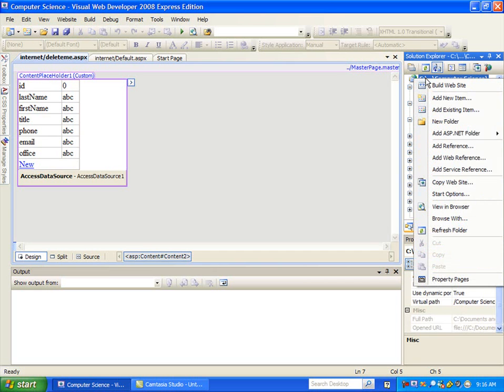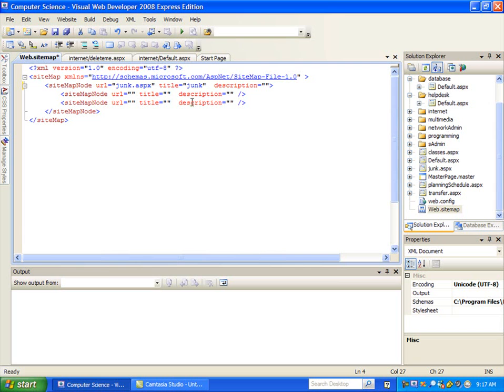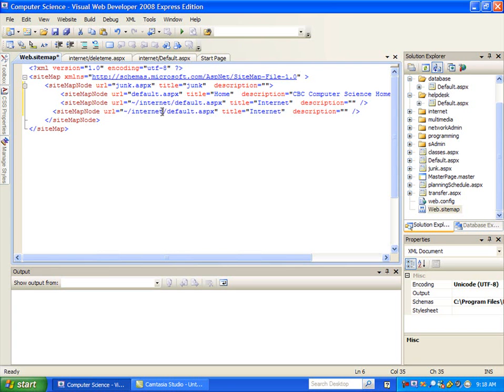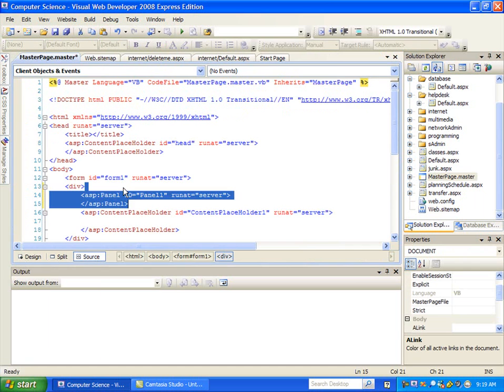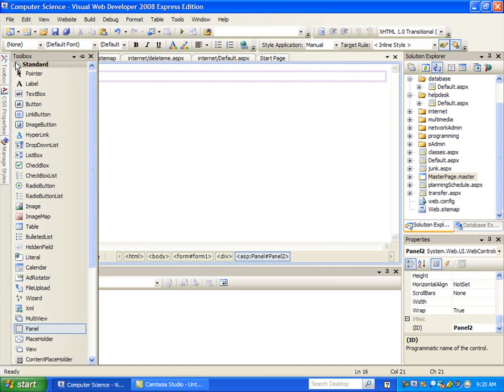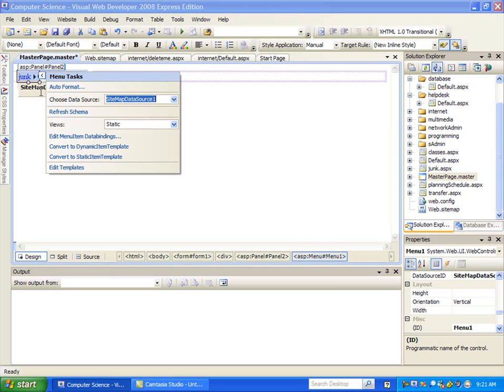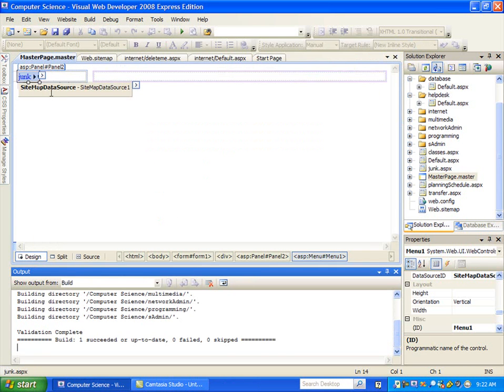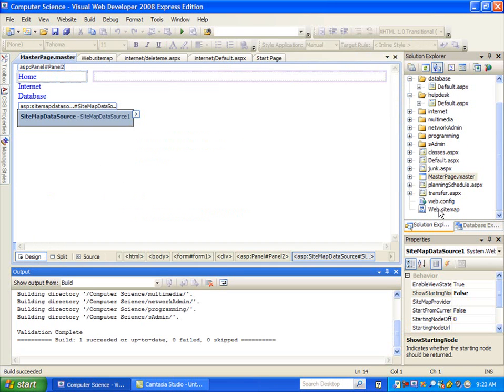menu1.wmv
ASP.Net and VWD 2010. Creating a menu